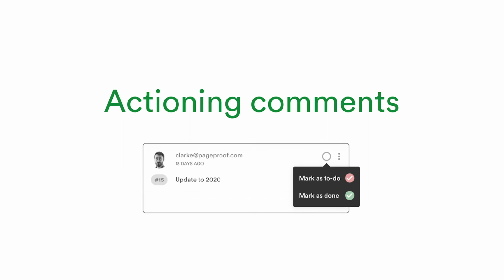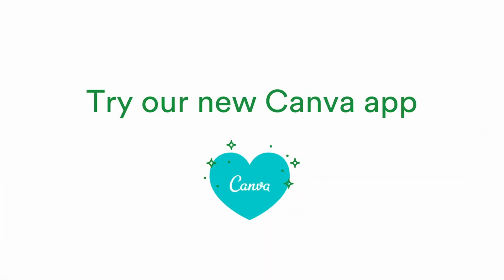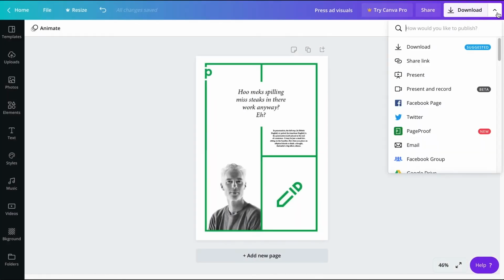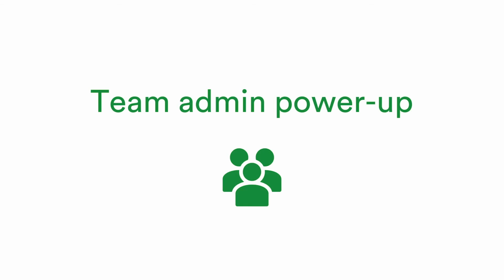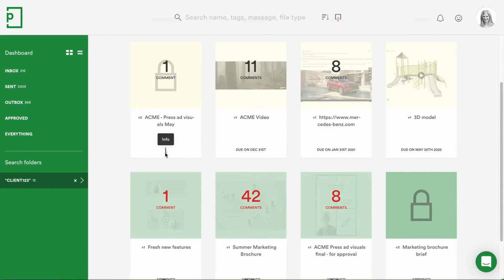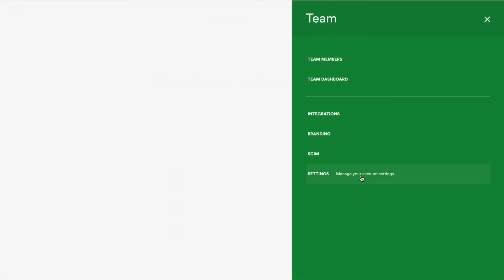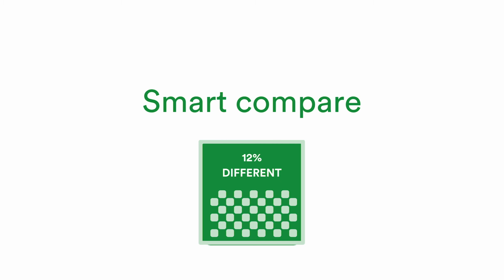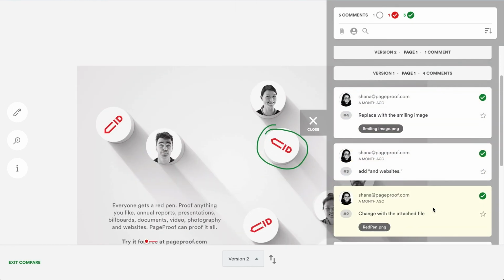PageProof fresh new features - August 2020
Here is the lowdown of the latest enhancements we rolled out the past month:

Intro 00:00
Actioning comments 00:11
Canva app - 00:24
Team admins - 00:50
Smart compare - 01:25